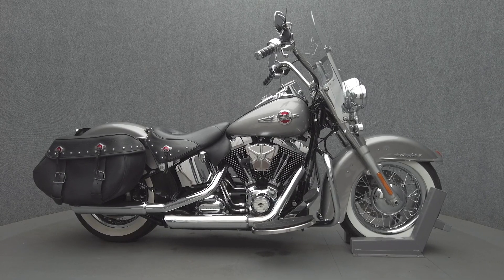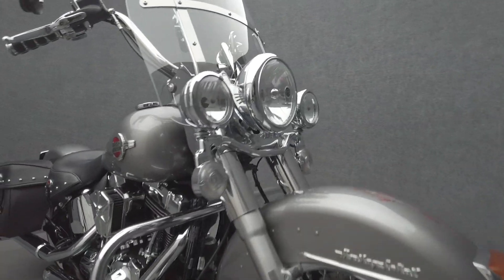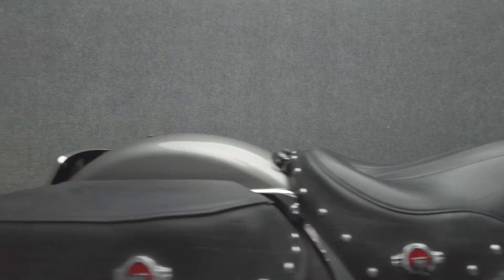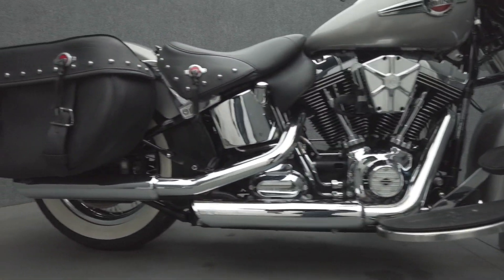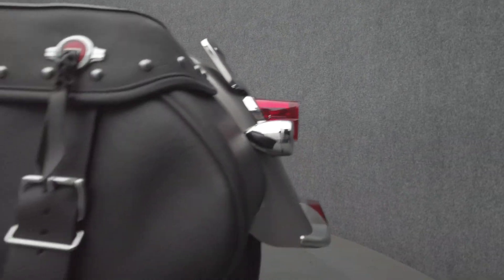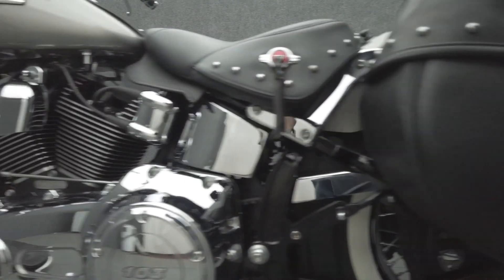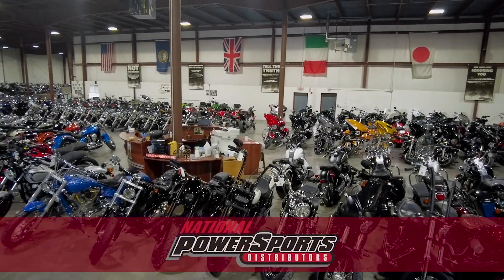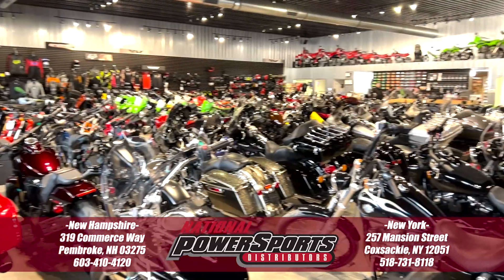2016 HARLEY DAVIDSON FLSTC HERITAGE SOFTAIL CLASSIC W/ABS - National Powersports Distributors